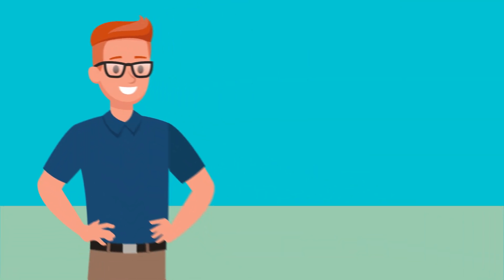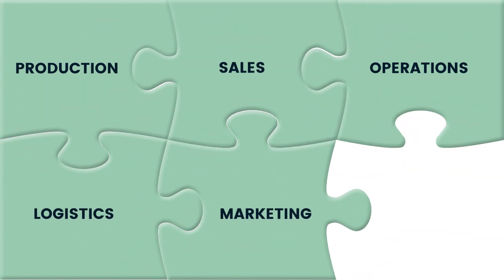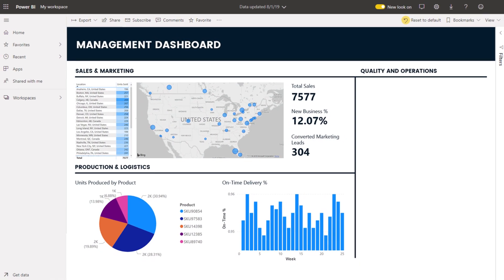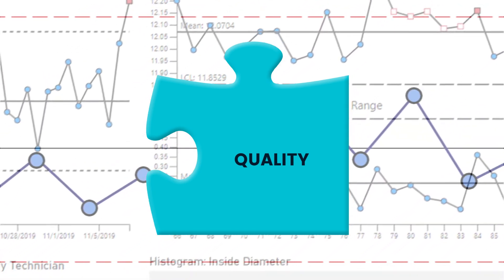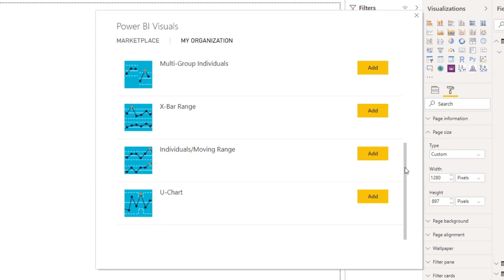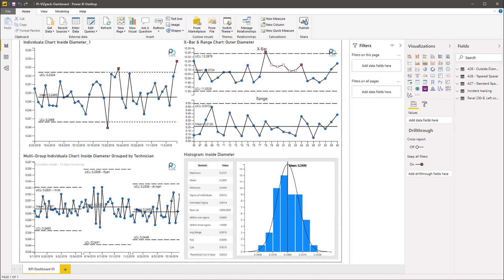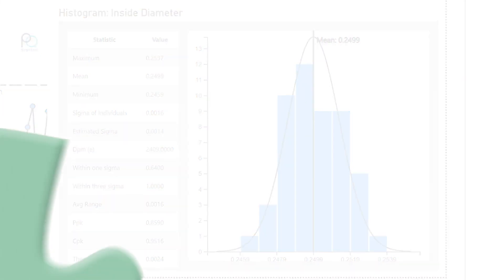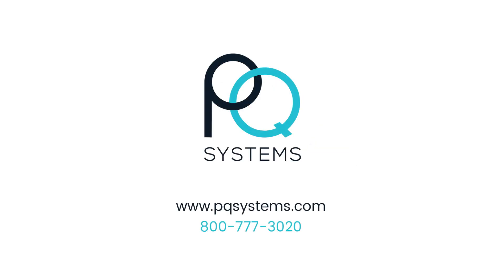PI VIZpack - SPC Visuals for Power BI - Control Charts for Power BI - Quality Control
Create control charts and SPC charts in Power BI with PI VIZpack.